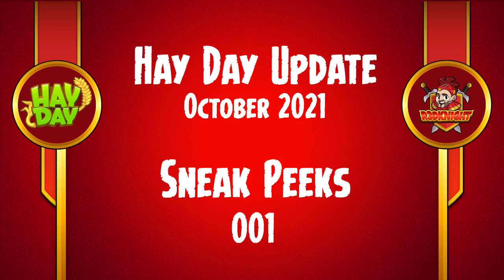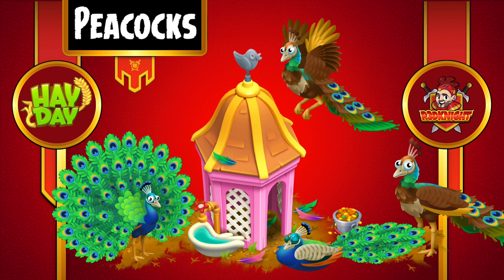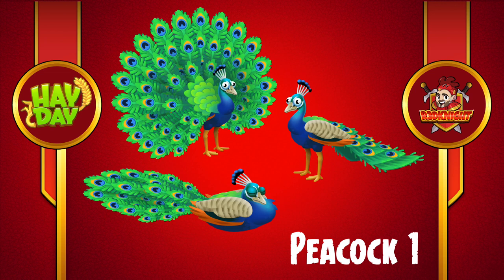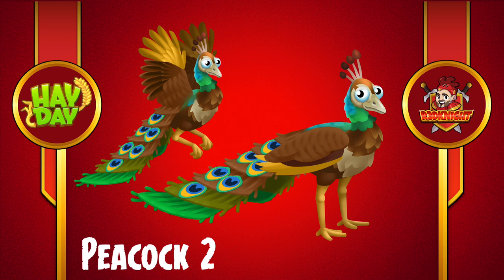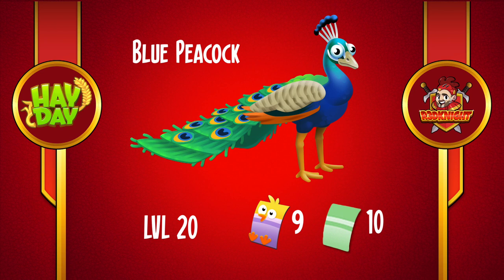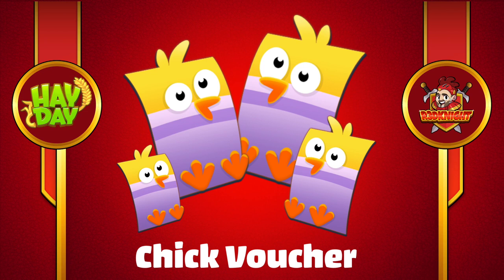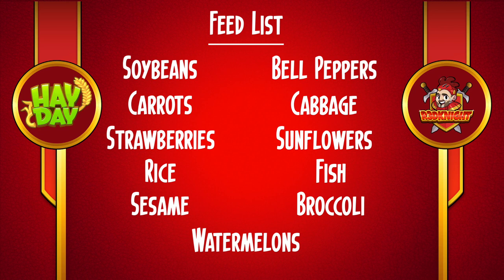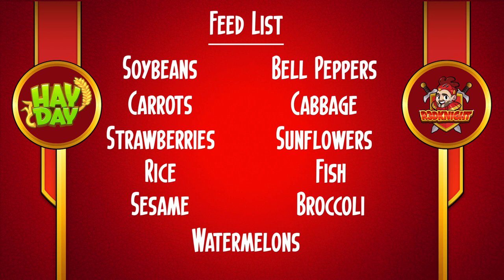Hay Day Update Sneak Peeks - New Pet Peacocks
HAYDAY R3DKNIGHT - Hay Day Update Sneak Peeks - New Pet Peacocks has R3DKNIGHT giving you all the info available for the peacocks. Two new peacocks are coming to hay day. These two pets will require the new chick vouchers, lvl 20 and can be fed with a variety of feed options.

. R3DKNIGHTs Information .

P.O.Box 1143,
Chu-Oku,
650-8691, Japan

. Game Links .